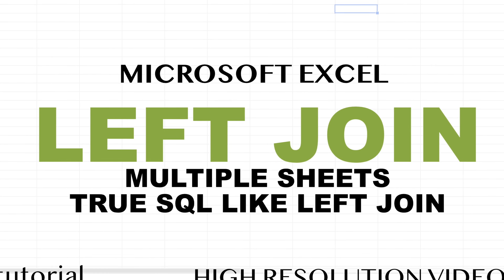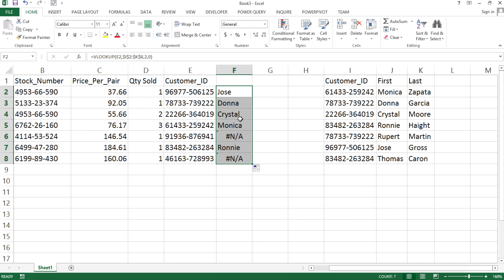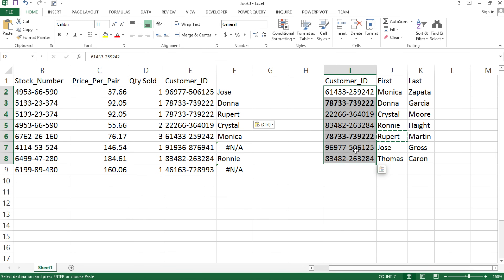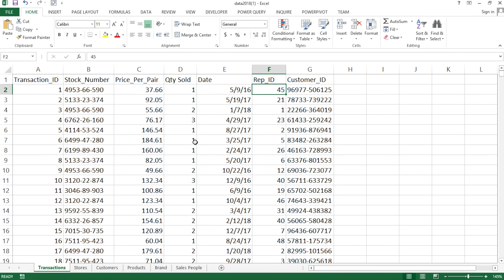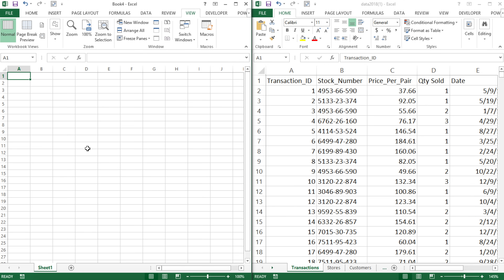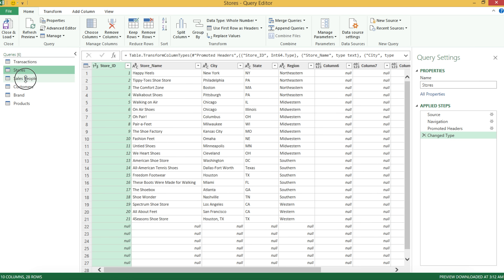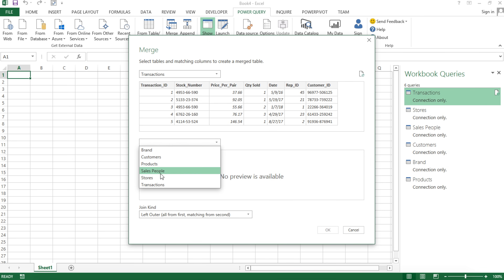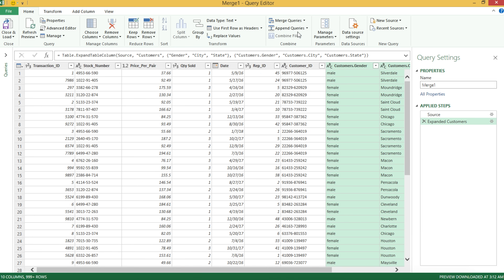Excel - Left Join Tables from Multiple Sheets Like in SQL - Power Query Tutorial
Learn how to SQL left join multiple tables from multiple sheets in Microsoft Excel using Power Query. This tutorial outlines differences between using VLOOKUP and SQL like join, shows how to choose join types, like left, right, inner and full, as well as how to concatenate columns in Power Query.